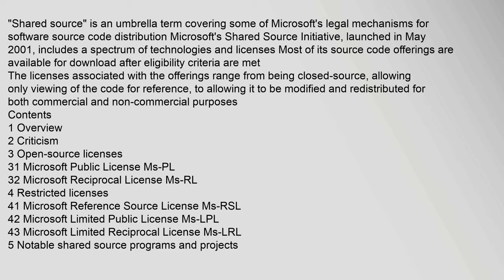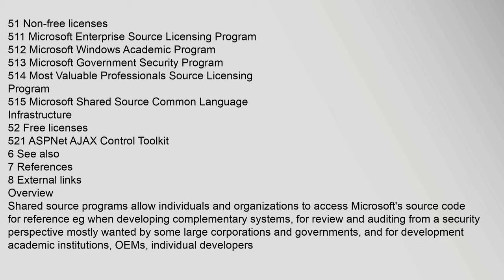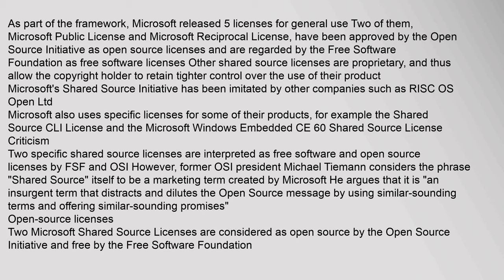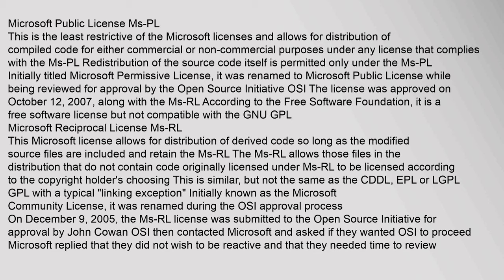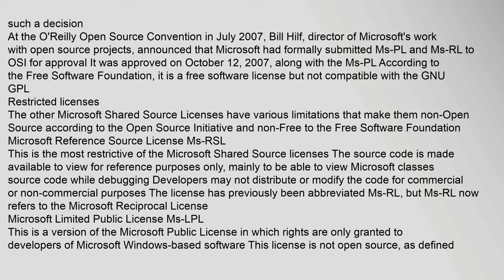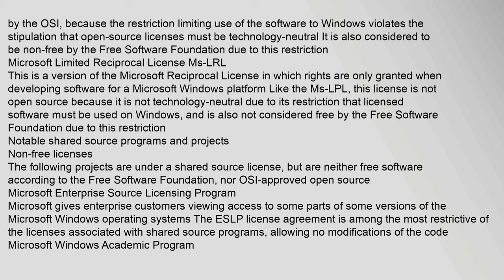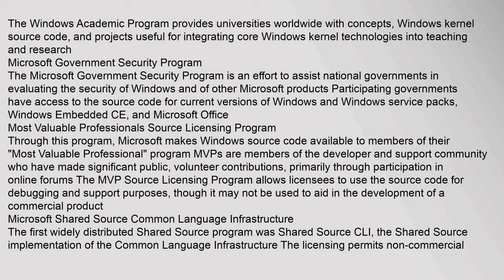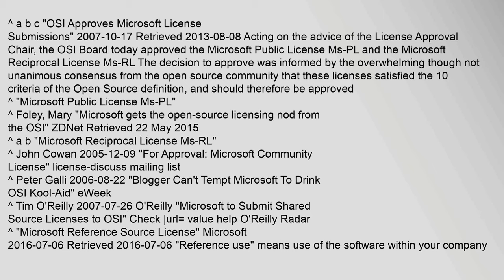Shared source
"Shared source" is an umbrella term covering some of Microsofts legal mechanisms for software source code distribution Microsofts Shared Source Initiative, launched in May 2001,1 includes a spectrum of technologies and licenses Most of its source code offerings are available for download after eligibility criteria are met
The licenses associated with the offerings range from being closed-source,23 allowing only viewing of the code for reference, to allowing it to be modified and redistributed for both commercial and non-commercial purposes
Contents
1 Overview
2 Criticism
3 Open-source licenses
31 Microsoft Public License Ms-PL
32 Microsoft Reciprocal License Ms-RL
4 Restricted licenses
41 Microsoft Reference Source License Ms-RSL
42 Microsoft Limited Public License Ms-LPL
43 Microsoft Limited Reciprocal License Ms-LRL
5 Notable shared source programs and projects
51 Non-free licenses
511 Microsoft Enterprise Source Licensing Program
512 Microsoft Windows Academic Program
513 Microsoft Government Security Program
514 Most Valuable Professionals Source Licensing Prshared source, shared source ecny, shared source baxter, shared source initiative, shared source licenses, shared source coffee Shared source